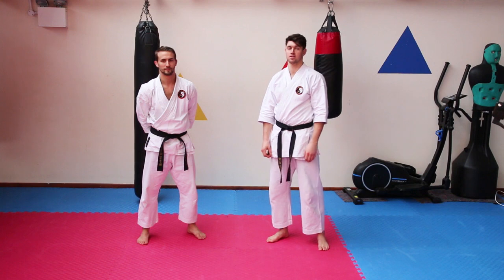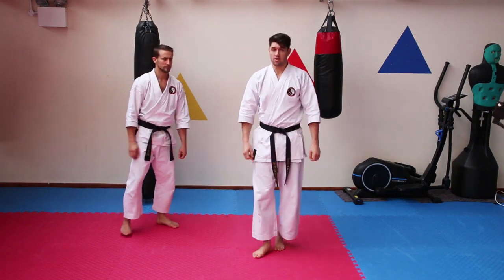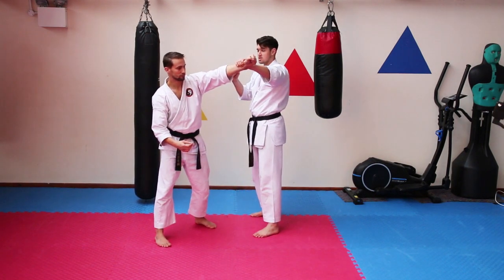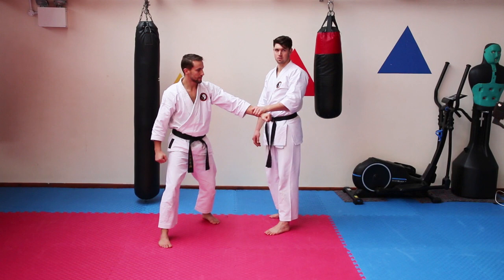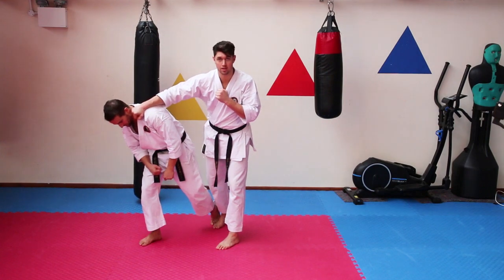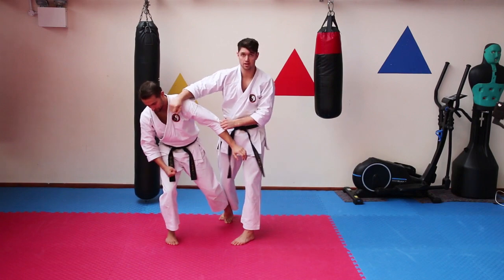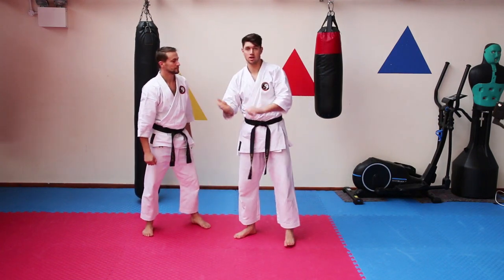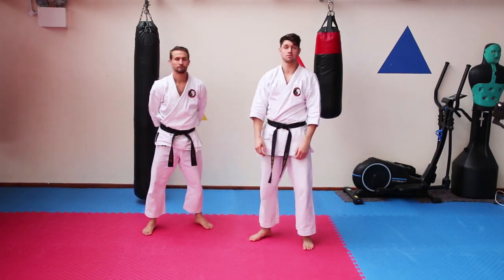Application from kata Jion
Taking a look at the first sequence from Jion